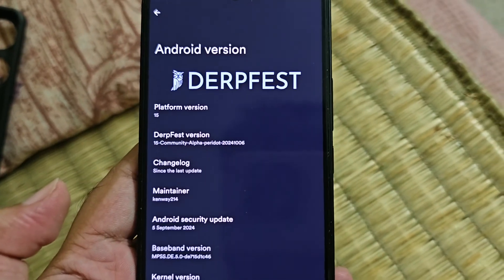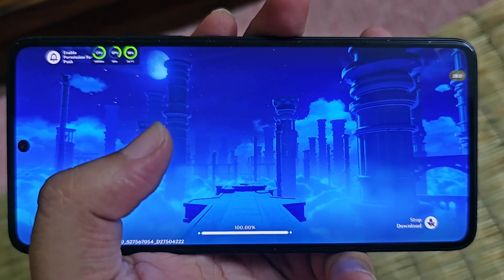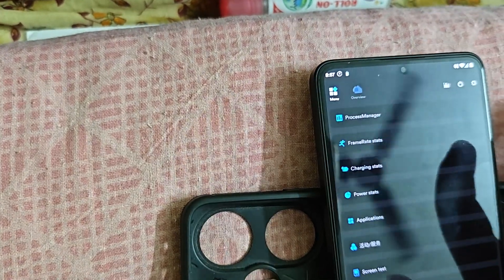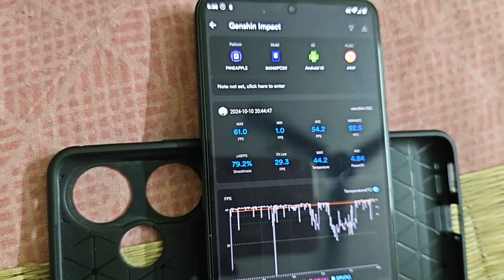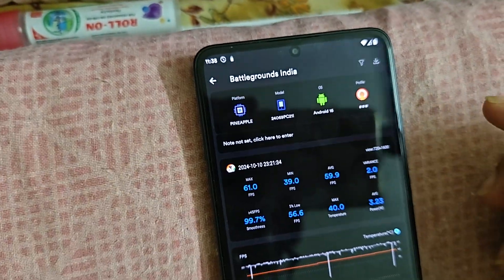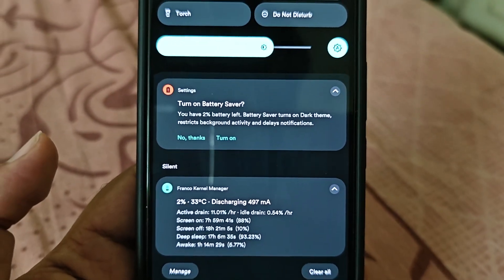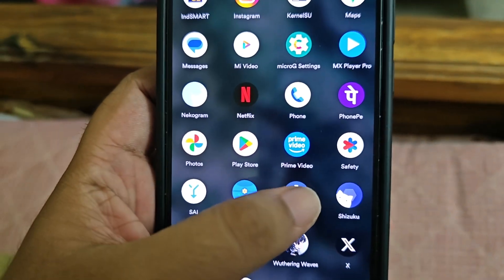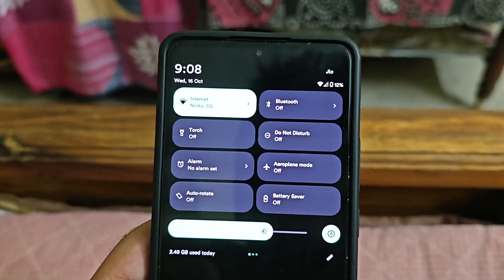Derpfest A15 + Poco F6: Scene App FPS Test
Unlock the best performance and customization features of your Poco F6 with Derpfest A15! In this 2024 updated guide, we'll walk you through every step of the installation process.Whether you're a beginner or a seasoned pro, this tutorial ensures a smooth and hassle-free experience. Follow along to enjoy a sleek, stable, and feature-rich custom ROM on your Poco F6!

DerpFest - UNOFFICIAL | Android 15.
Updated: 06/10/24

Changelogs:
• Fixed double tap to wake.
• Fixed UDFPS icon glitching.
• Fixed UDFPS in AOD.
• Fixed USB otg not working.
• Fixed vonr not working for some people.
• Fixed device certified and play integrity, not strong.

Notes:
• Included memecam , Dolby Atmos, Dolby Vision.
• Included per app refresh rate , Per app thermal Profiles, spatial audio.
• Included custom display saturation slider.

Credits:
• Peridot team and Derp team.

By kenway214
Follow @PocoF6GlobalUpdate
Join @PocoF6Official